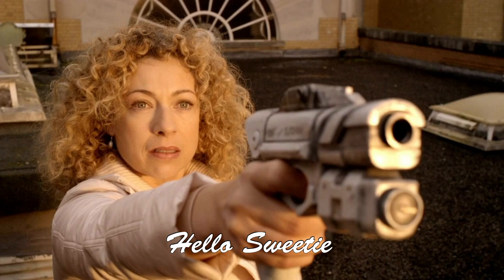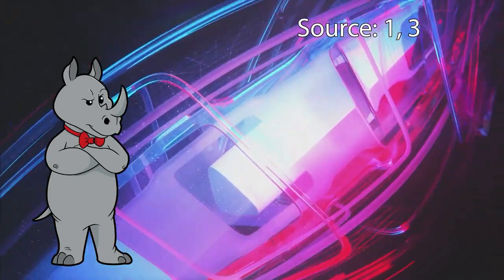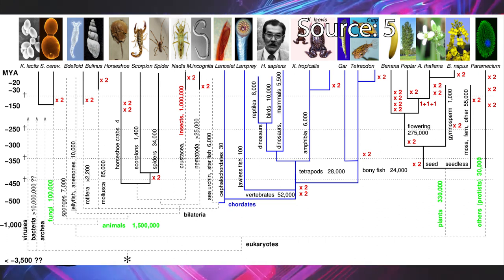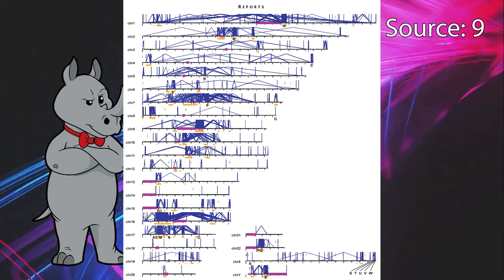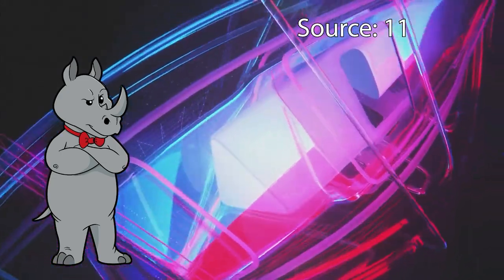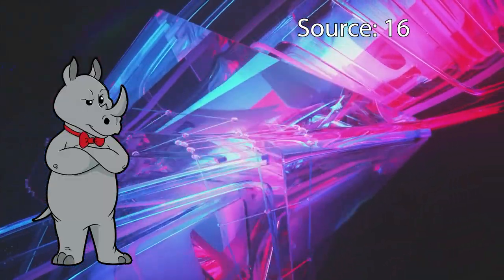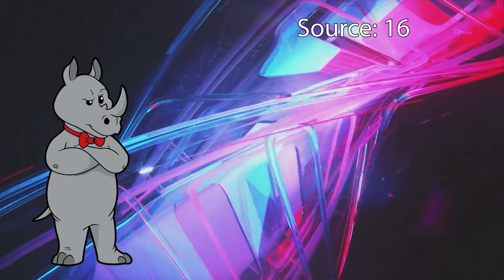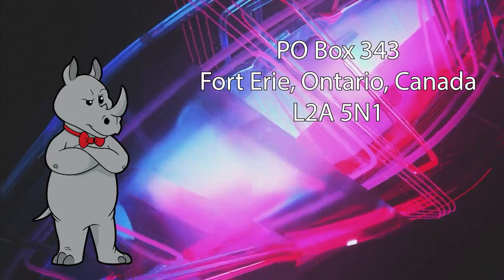Evidence for Evolution - Sequence Homology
Today, we start looking at the first piece of genetic evidence for evolution, sequence homology.

7 - The origin of new genes: glimpses from the young and old
11 - Evolution of the NANOG pseudogene family in the human and chimpanzee genomes
13 - Orthology prediction methods: A quality assessment using curated protein families

Mailing Address:
Viced Rhino
L2A 5N1